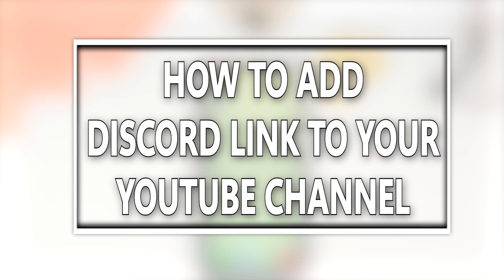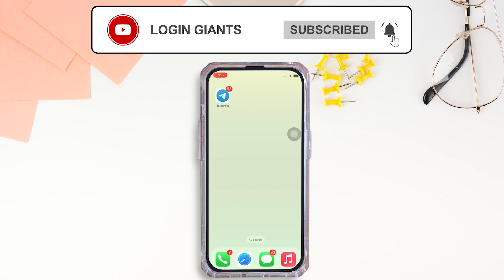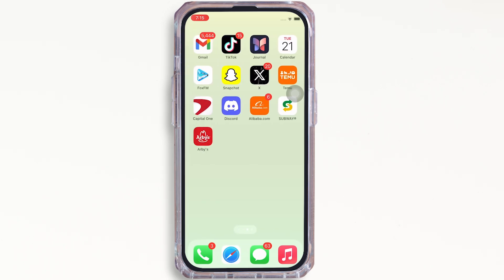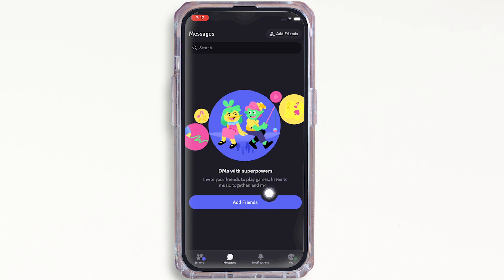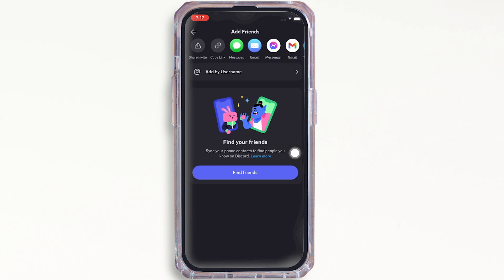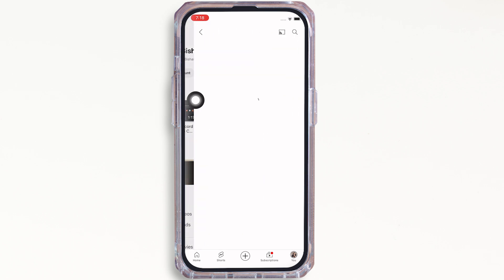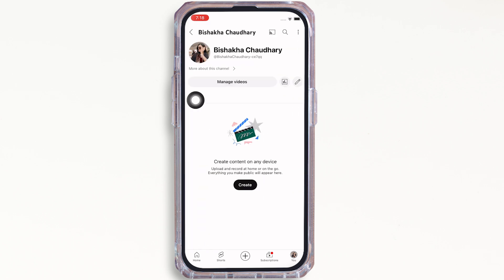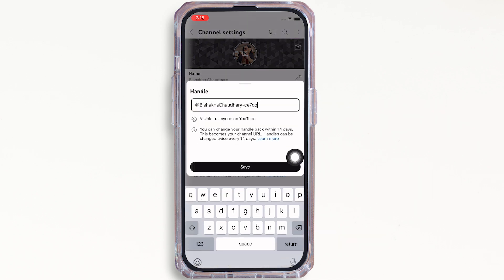How to Add Discord Link to YouTube Channel (EASY GUIDE)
💬🔗 Discord & YouTube: How to Add Discord Link to Your Channel (EASY GUIDE)

Ready to connect your Discord community with your YouTube channel in 2024 with How do I bind Discord to YouTube? This easy guide provides a straightforward method to add a Discord link to your YouTube channel. Enhance your channel's community engagement by linking directly to your Discord server.

In this tutorial:
0:00 - Introduction
0:05 - How to add discord link to youtube channel easy guide on iphone

Learn how to easily add a Discord link to your YouTube channel in 2024 with this simple guide. This video covers the steps needed to integrate your Discord community into your YouTube channel, boosting viewer interaction and engagement.

Expand your community's reach by following this guide to add a Discord link to your YouTube channel in 2024!